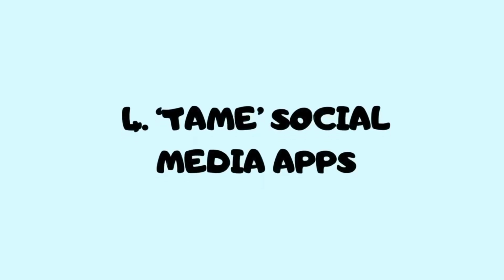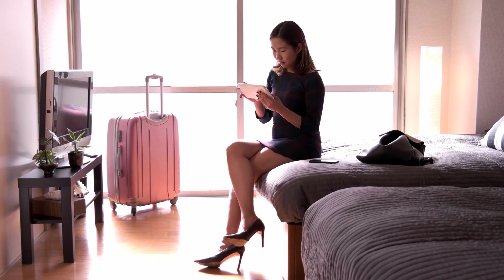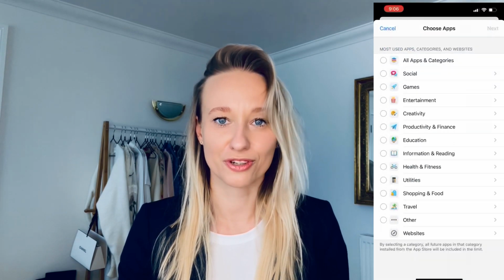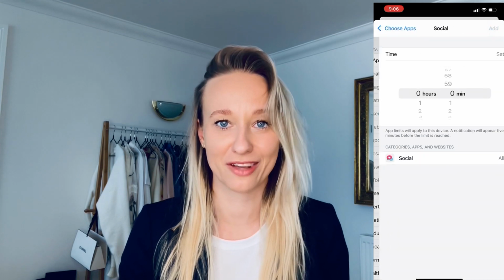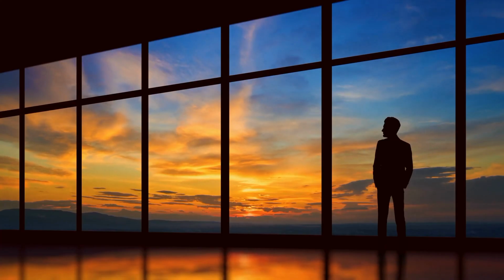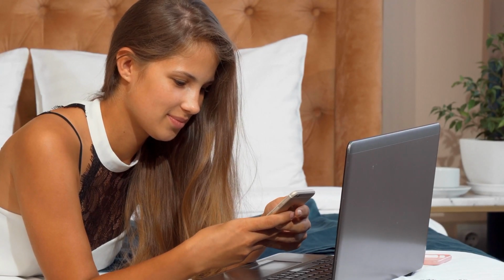Top 5 Phone Productivity Tips 2021 | Digital Minimalism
Smart phones can help you create a maximum productivity and beat distraction. You heard it. Go ahead and embrace 5 top tips for digital minimalism and have a phone that serves you, not the other way around.
Turn it into a productivity machine!

In this video, you will find:
- 5 Top Steps to increase your productivity while using a smart phone 📲
- Practical tips supporting your habit changes
- 2 productivity app mentions
- What’s on my iPhone for additional inspiration